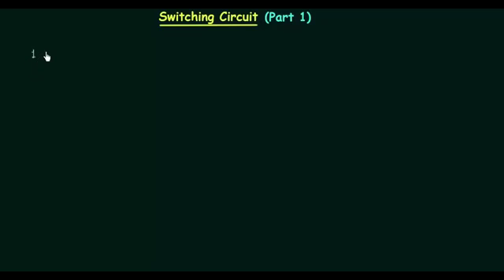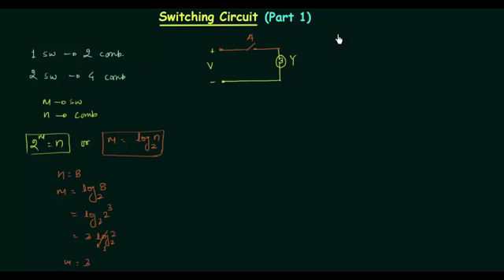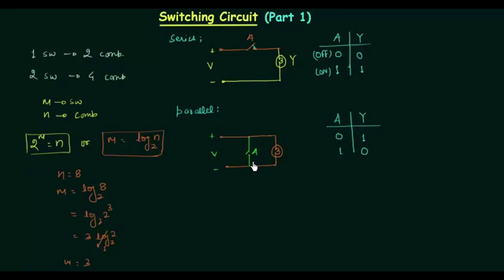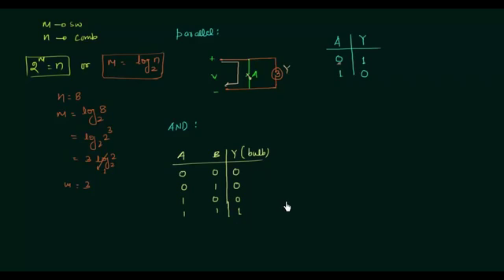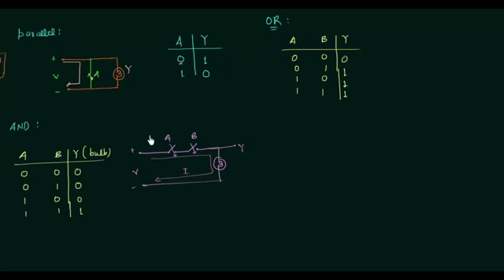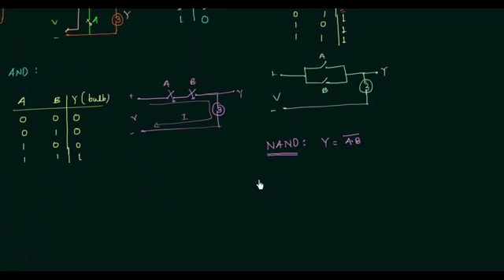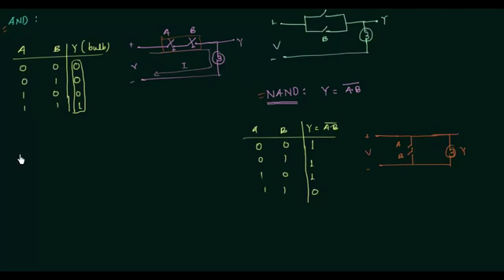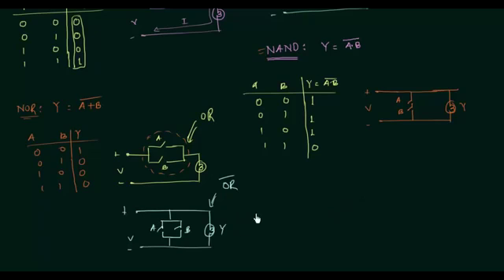025 Switching Circuits Part 1